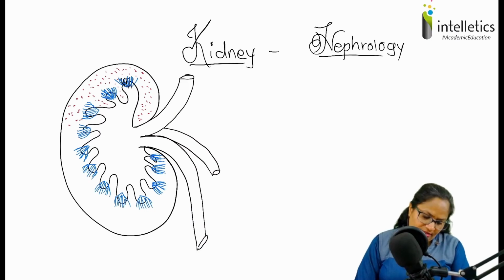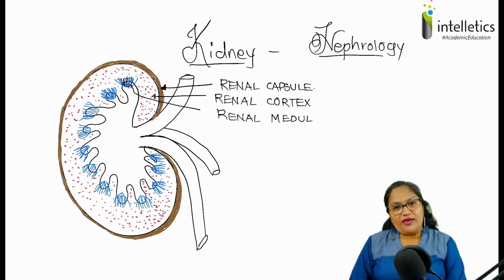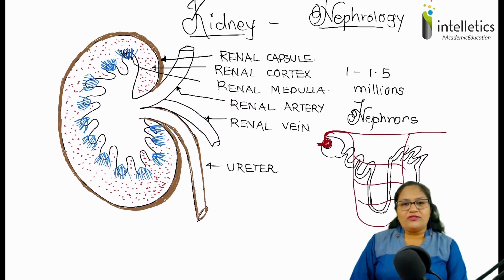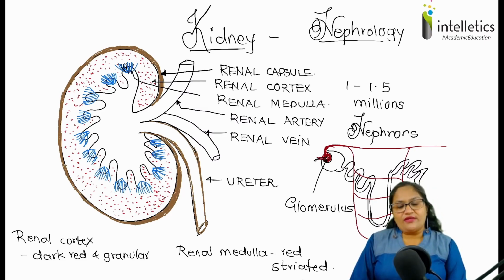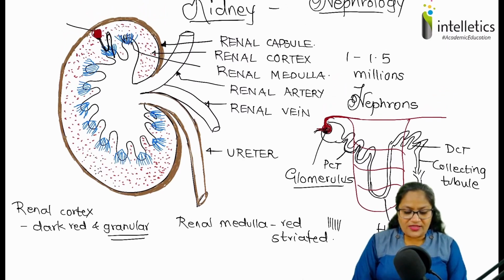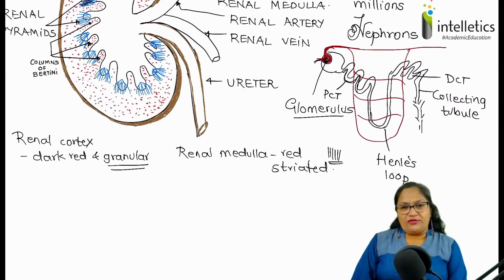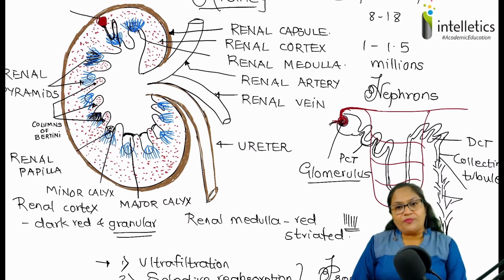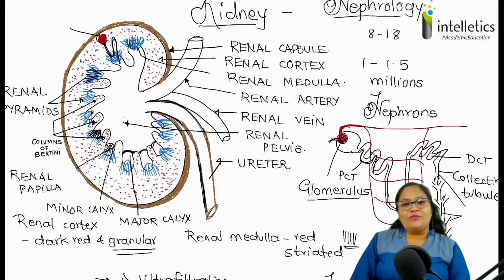L.S. Of Kidney | Intelletics Institute | Prof. Anagha Kulkarni | Biology (11 - 12) | NEET | Science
Hello everyone
In this session, Anagha Kulkarni mam ( BAK)  on behalf of Intelletics Institute has taught a very important concept of biology which is the lateral section of the Kidney.

This session is very helpful for the students who have biology in their academics especially students of 11-12 science, aspirants medical entrance such as NEET.